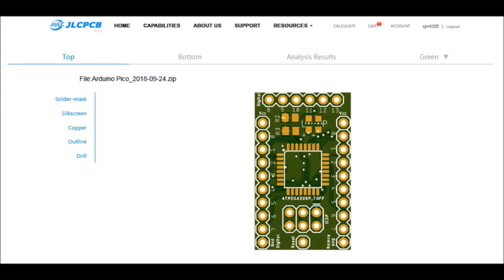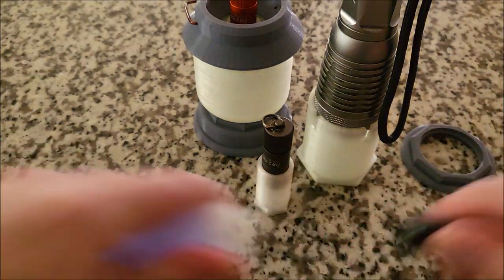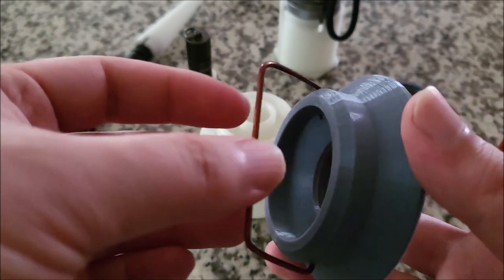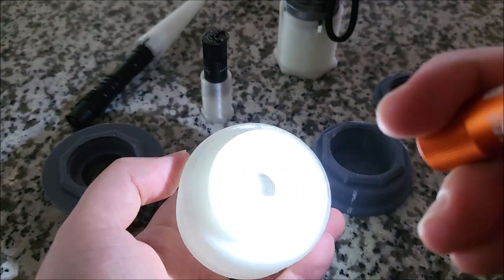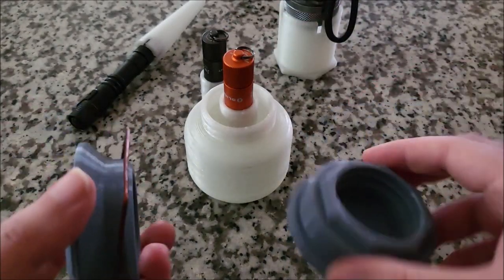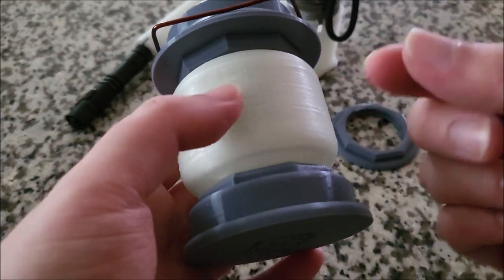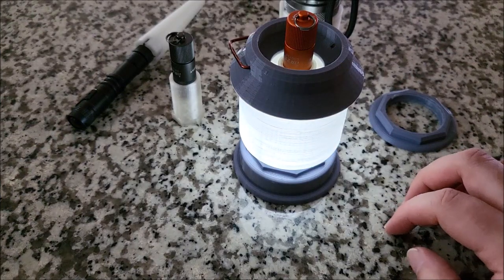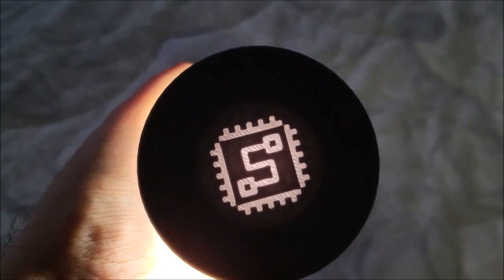3D Printed Flashlight Lantern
As Halloween draws closer and daylight becomes shorter I decided to print something that can come in just as handy for those trick or treaters as for times when the power goes out. Today we look at the design of this mini lantern I designed and 3D printed that attaches to these tiny Olight i1r 2 eos rechargeable flashlights I love. And when the light goes out there's an additional surprise ...

Code: sjmics
Max Use: 1 (one for per user)
Amount Limit: 300